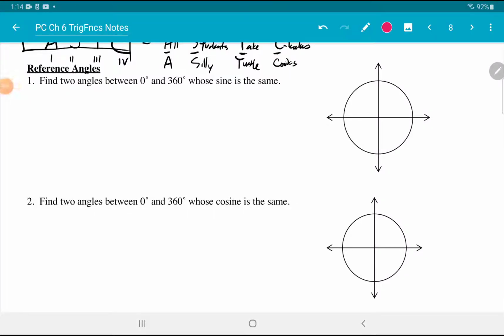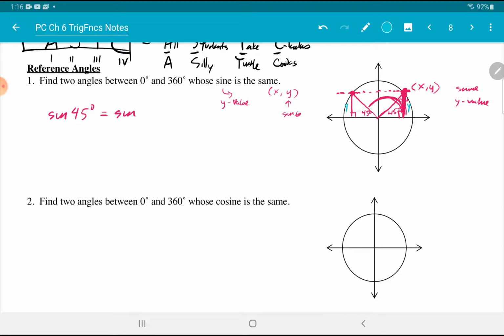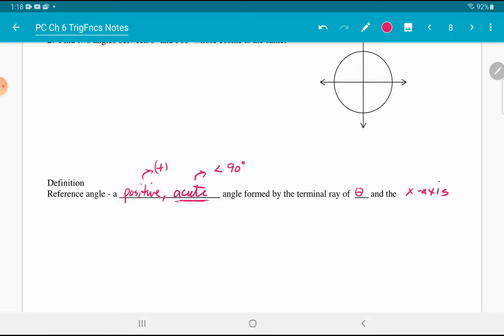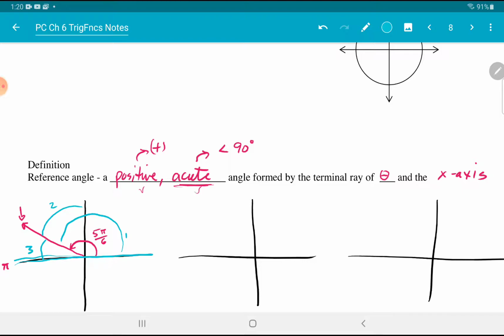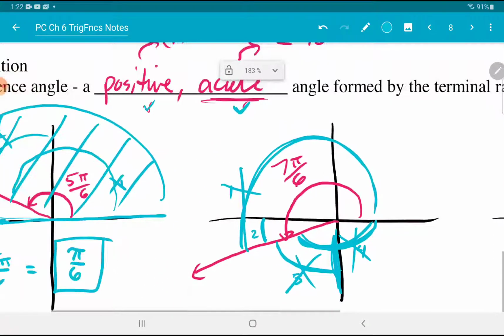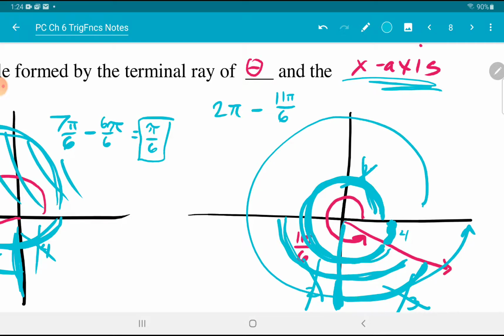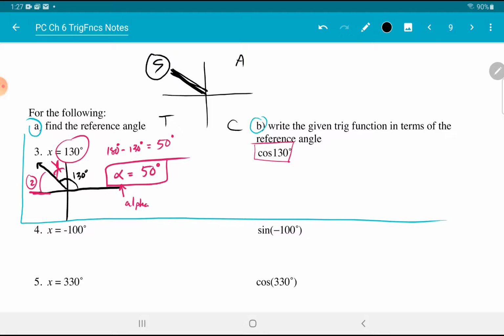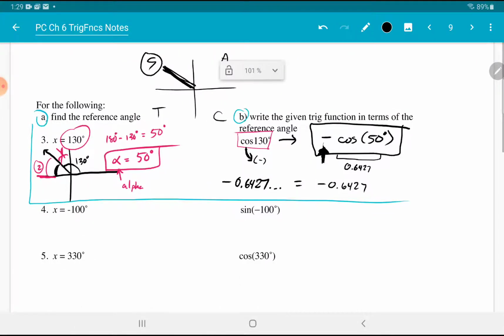6.2.4: reference angles